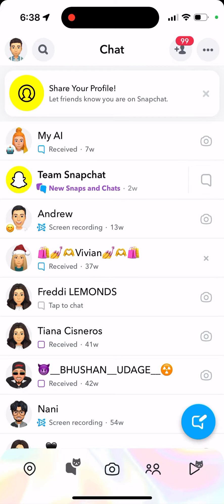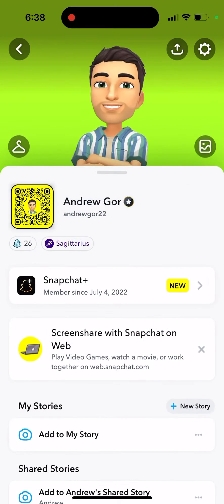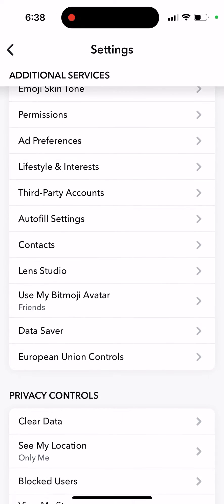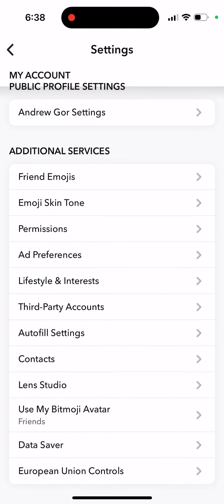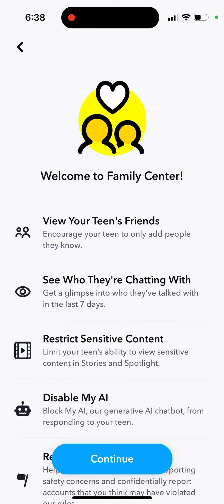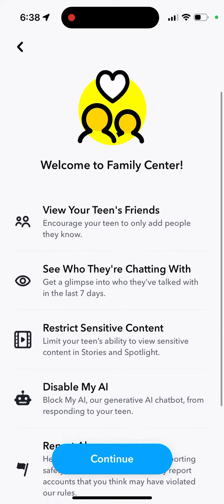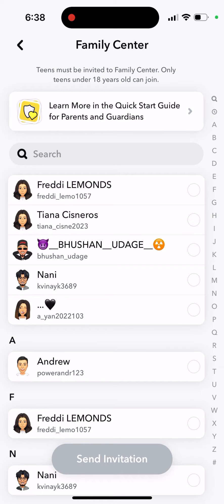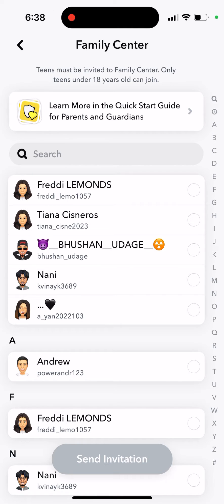Snapchat Family Center - how to enable? Guide